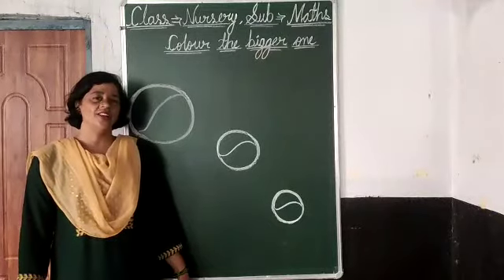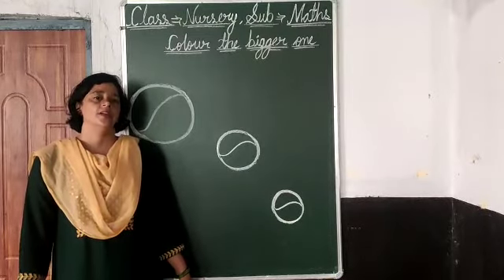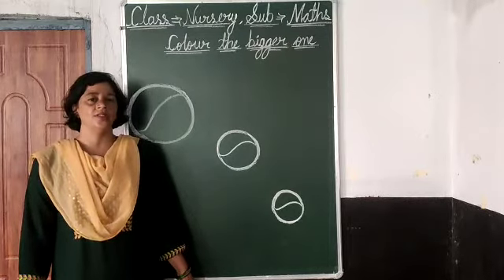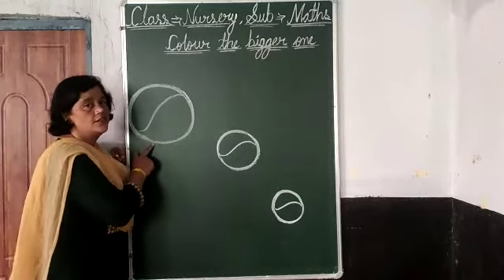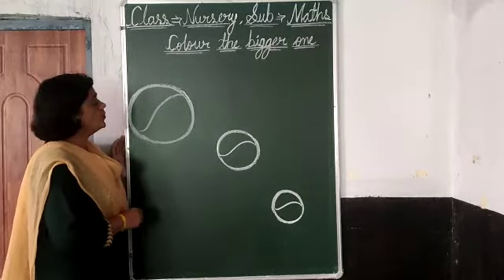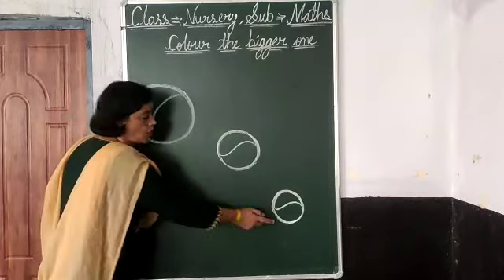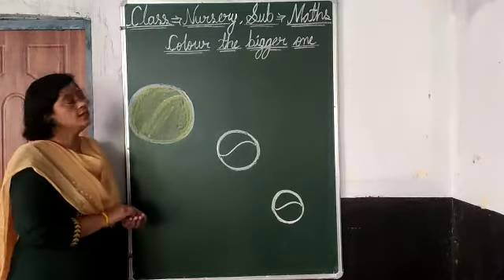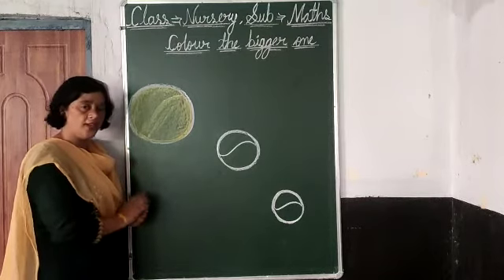NURSERY Maths Colour the bigger one